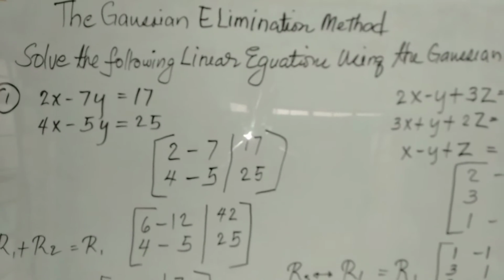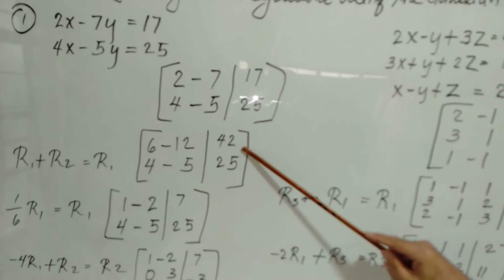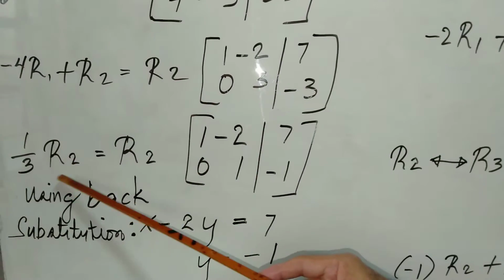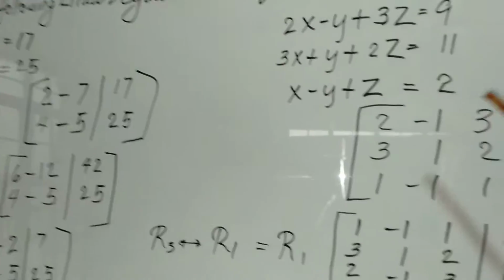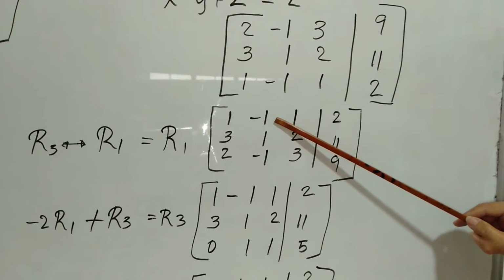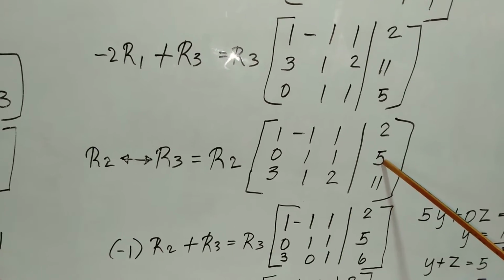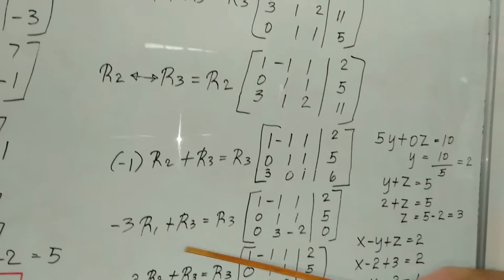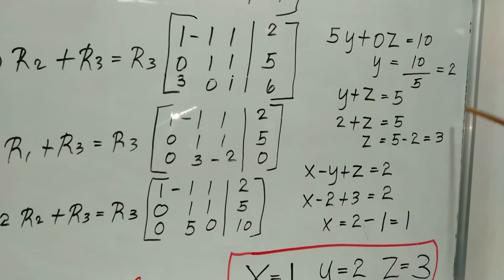The Gaussian elimination method